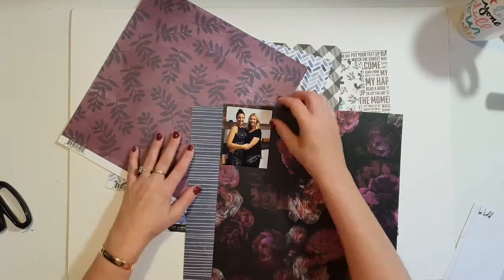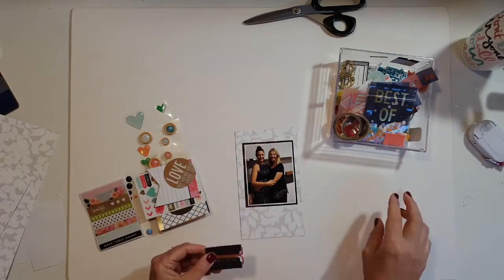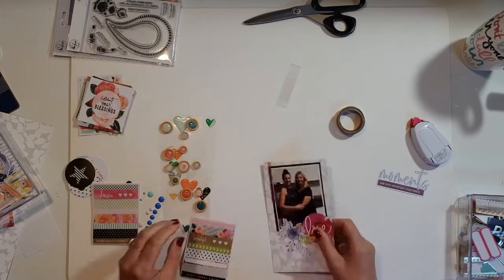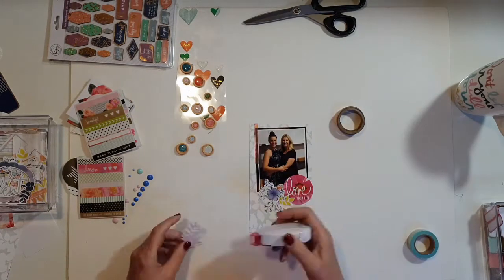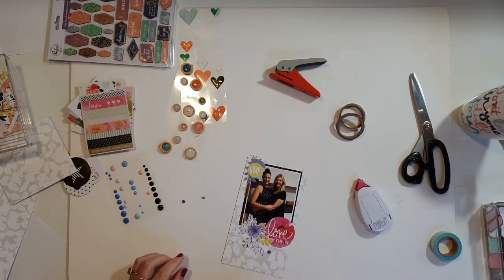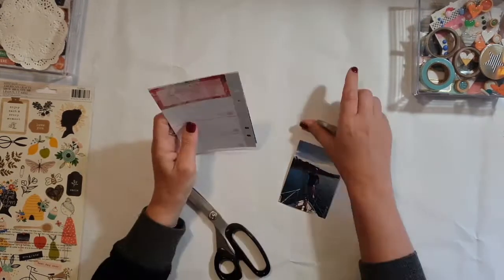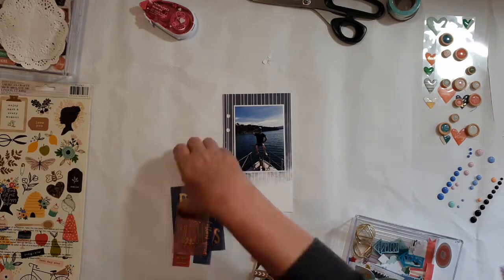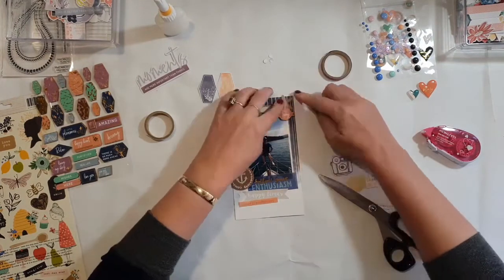*High Tide* - Mini Album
hello all,
sharing the next two pages from the mini album I am creating for my step-daughter.